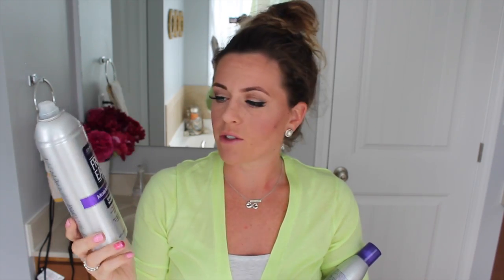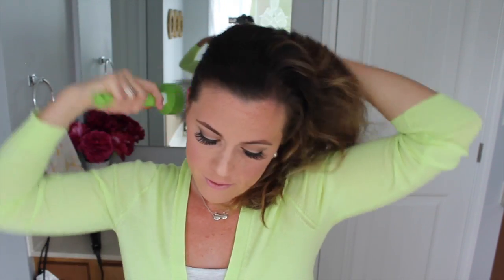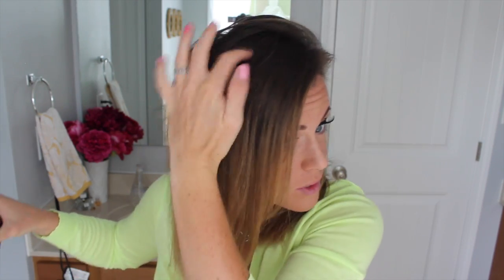Short Hair Tutorial: Easy Blow Out/ Straight Hair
Hey guys!! Here is a tutorial on how I blow out my hair for a really easy straight look that I wear on a daily basis!

Products Used:
John Frieda Hair Spray
Round brush
Teasing Brush
Volume Mousse

I hope that you guys enjoy seeing how I straighten and blow-dry my hair!

xo Meg